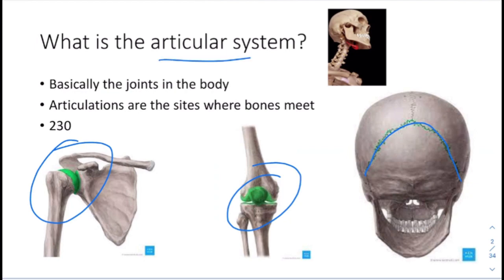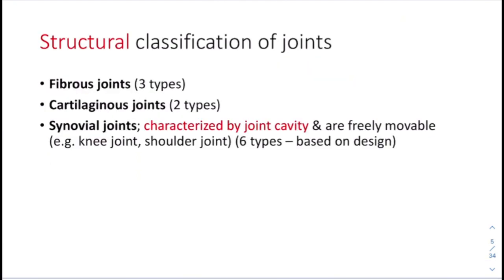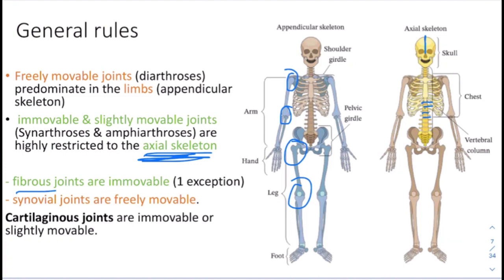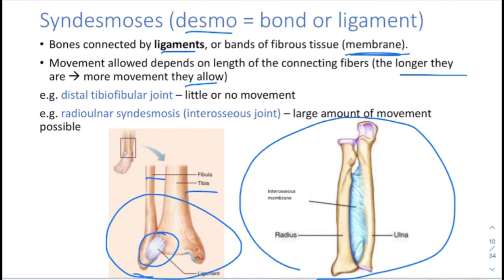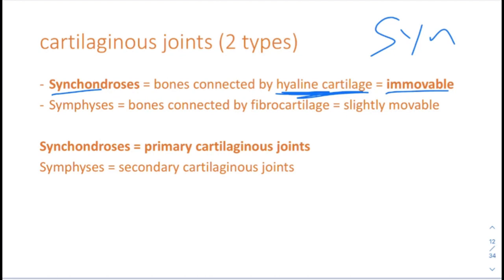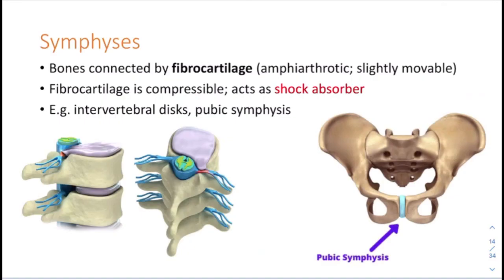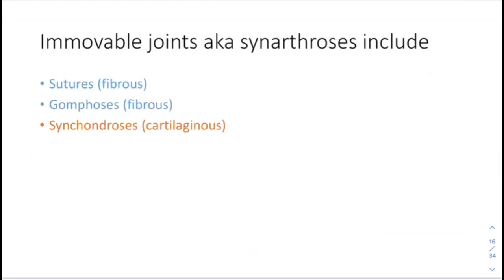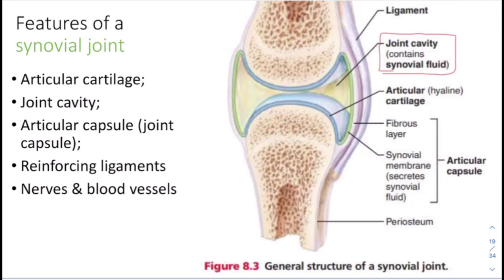the articular system (part 1)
in this video, we talk about the structural and functional classification of joints with examples. we also discuss the features of synovial joints.